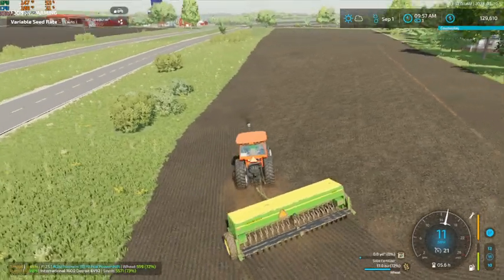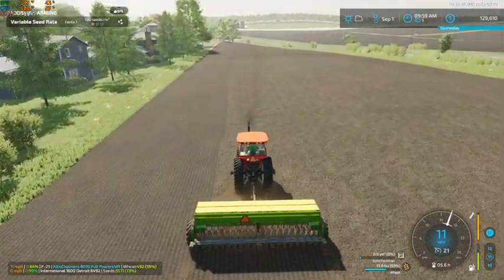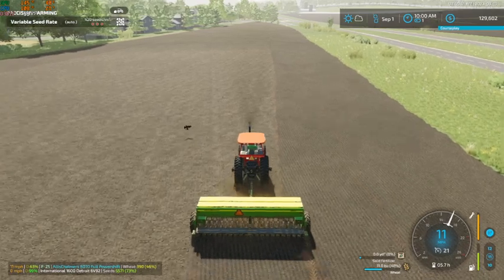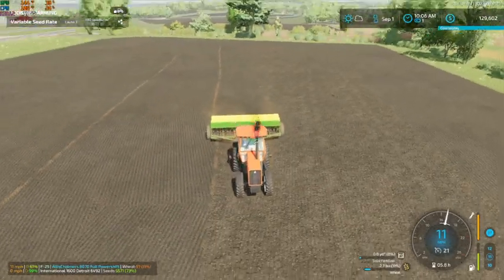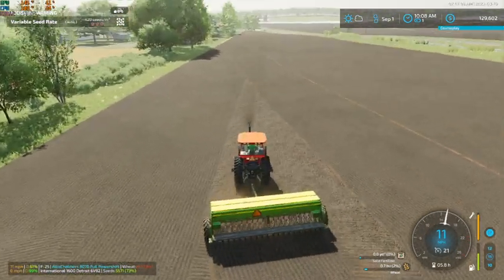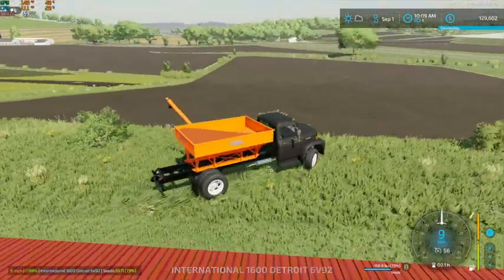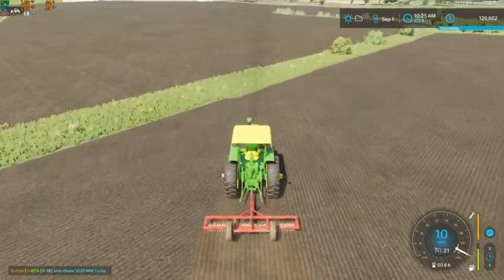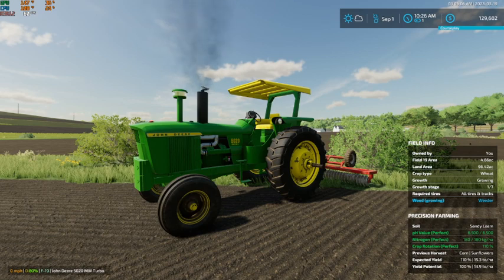FS22 Ashton Corners Old School Farm And Ranch Episode 4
Welcome back to the Ashton Corners old school farm and ranch series! Today we get finished with seeding our winter wheat then get the 5020 John Deere out and get started on rolling our winter wheat fields